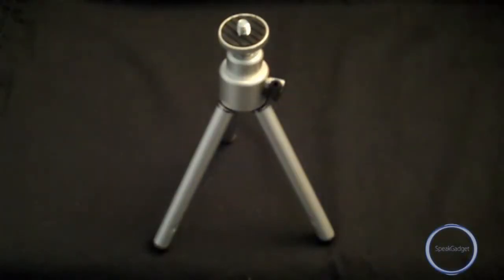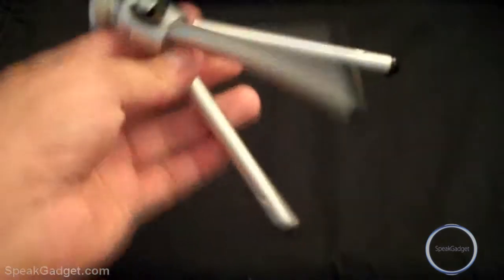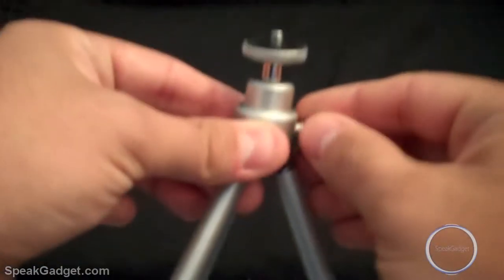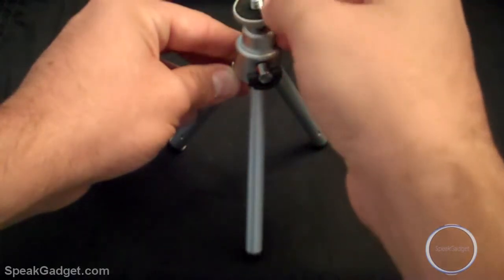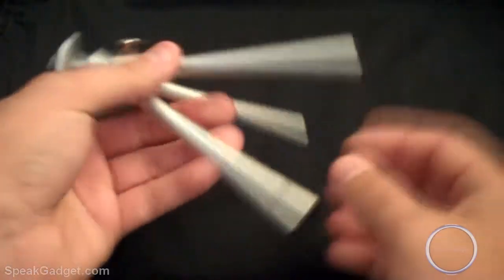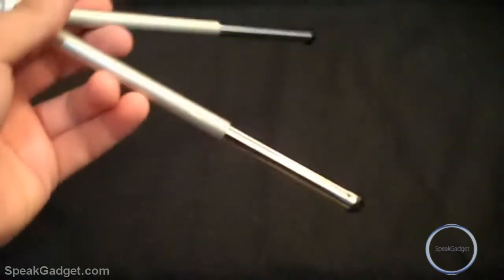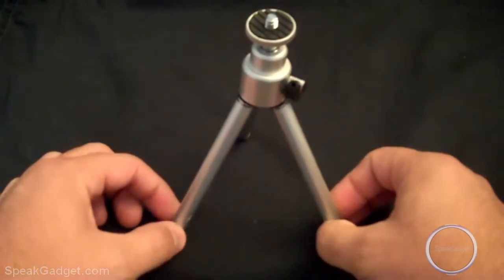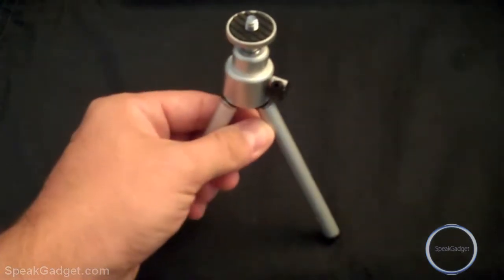ULTRA Mini Tripod Review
Reviewing the ULTRA Mini Tripod